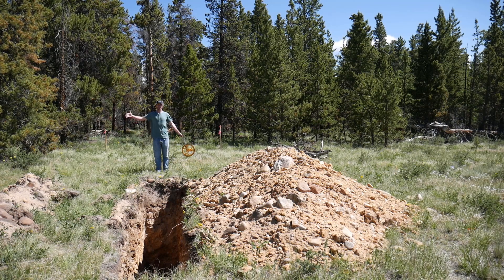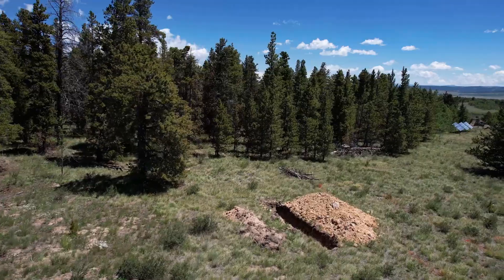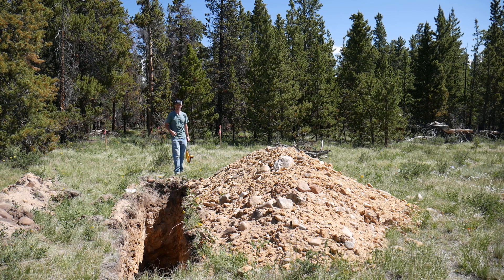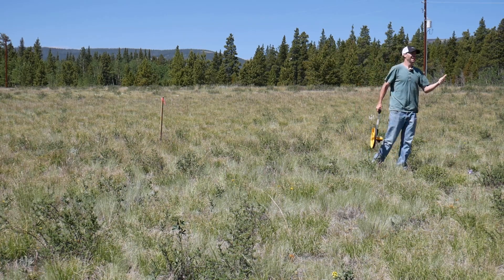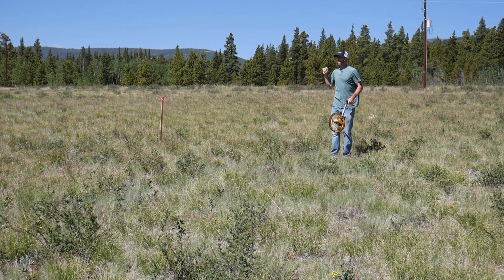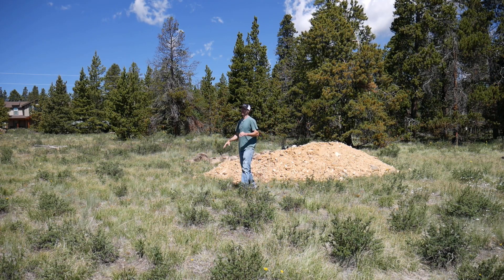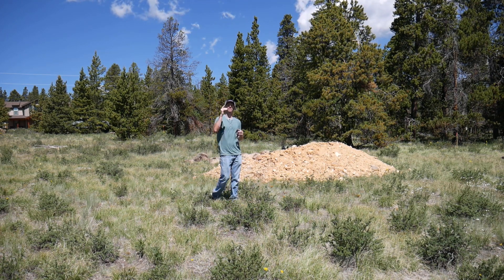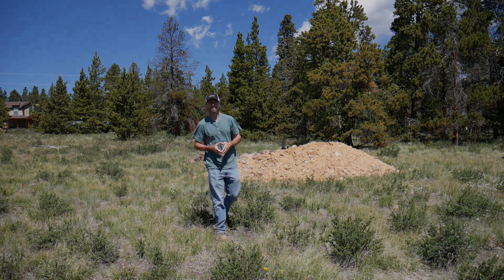Site Preparation at the Wild Rye Project Shipping Container Home Build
New Project!!! 2 story 3 bed 2 bath shipping container build! Come follow along on this new adventure with Built By Baileys!!

Check out our Podcast on all audio platforms and here on the You Tube Channel
“Built By Baileys”